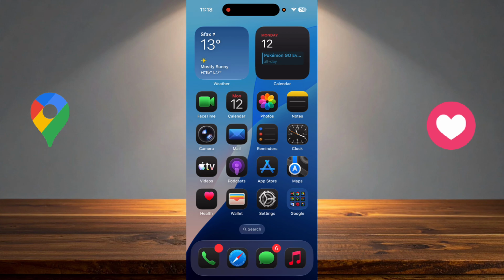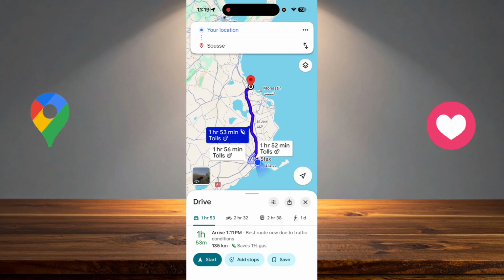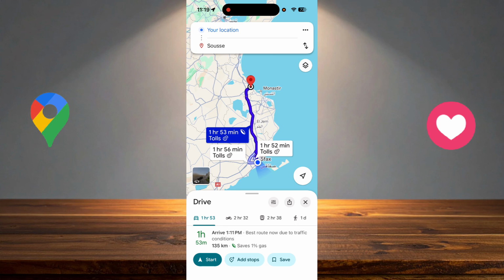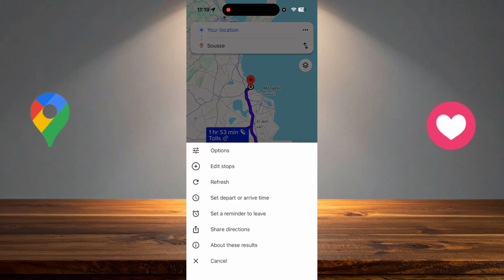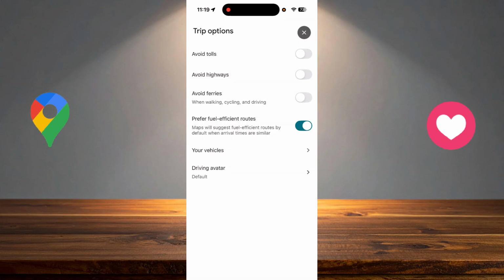How to Avoid Toll Roads and Save Money on Google Maps 💸 Step by Step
In this video I will show you how to set your navigation to automatically skip expensive toll roads. We will go through the route options to find the specific setting that directs you toward free paths only so you can save money on every trip. This is a great way to find alternative routes and lower your travel costs without any extra effort. Follow these simple instructions to update your preferences and start saving on your next journey.